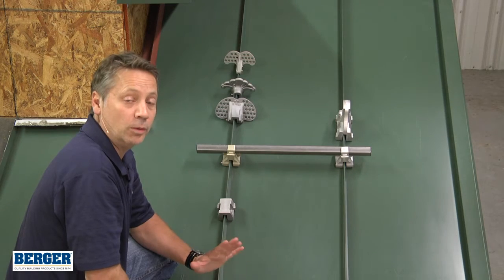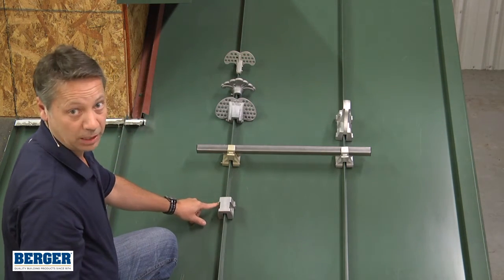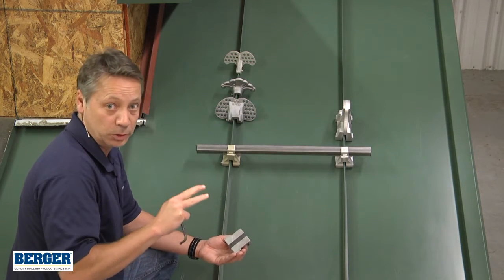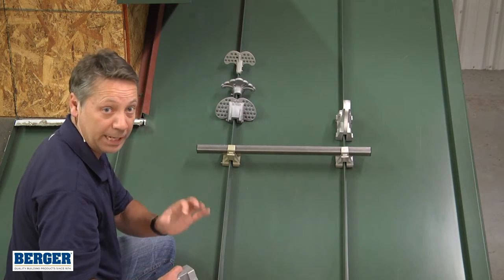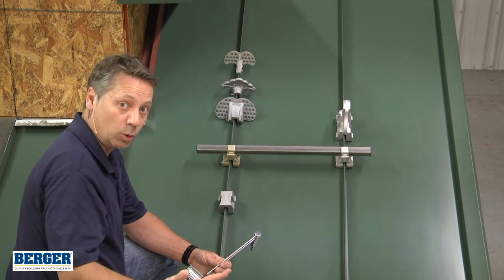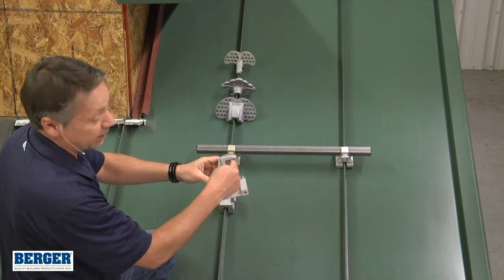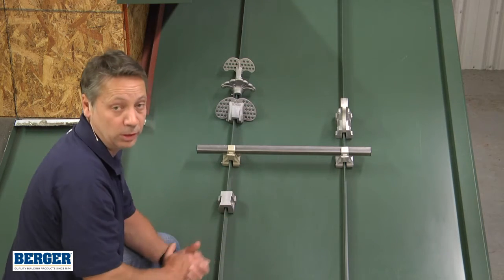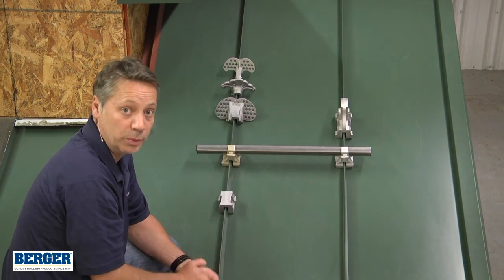Installing Rail System Snow Guards for Standing Seam Roofing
Since standing seam roofs 'float' over a building's exterior, snow guards should be attached using a rail system, rather than being screwed into the roof surface. Watch this video from Berger BP, a leading building manufacturer since 1874,  to learn how.